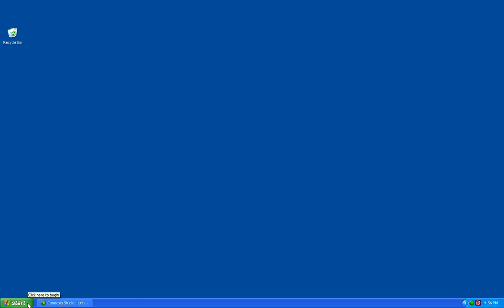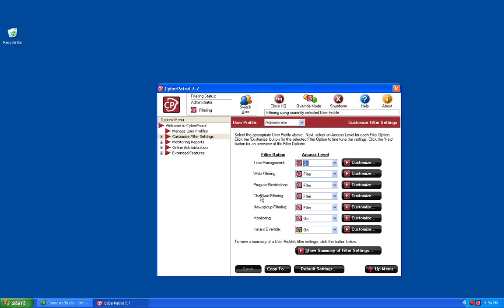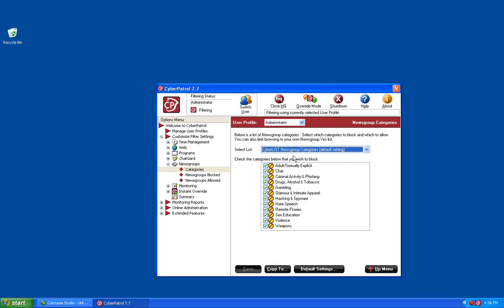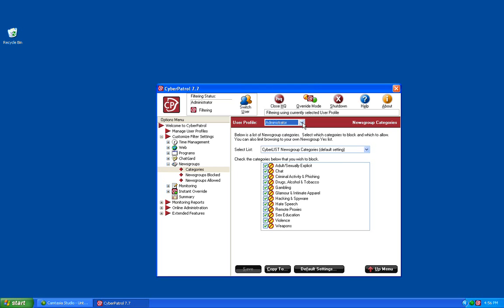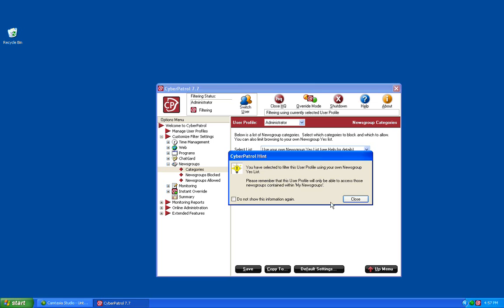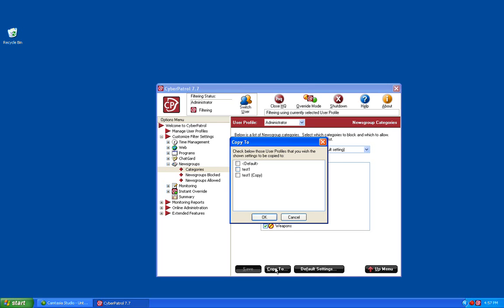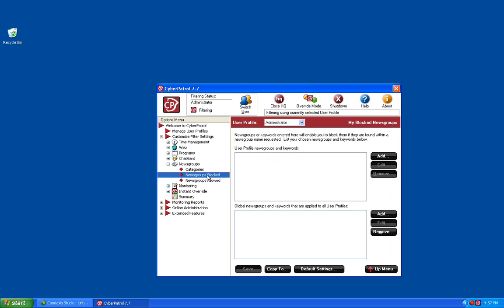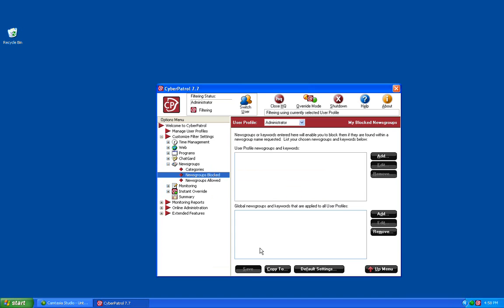Configuring Newsgroups in CyberPatrol 7.7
Learn how to configure Newsgroups in CyberPatrol 7.7.